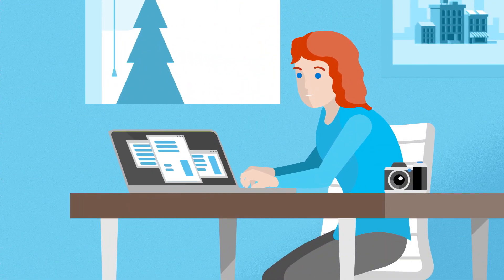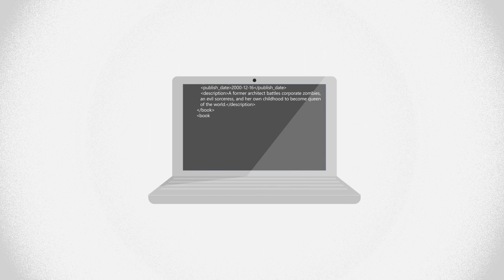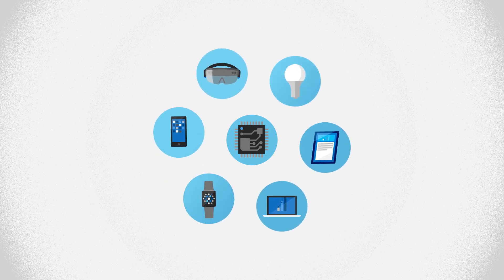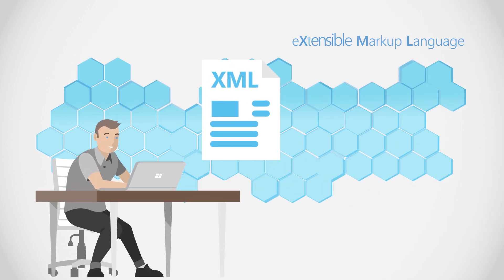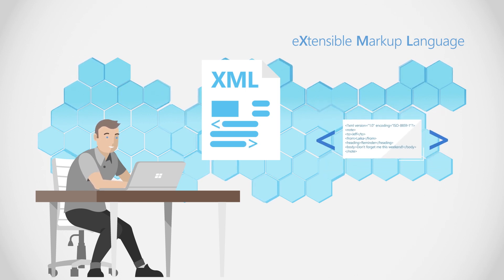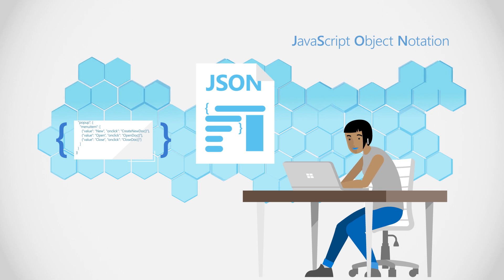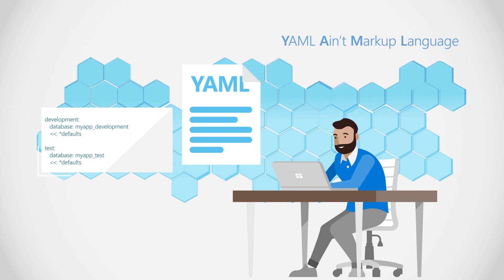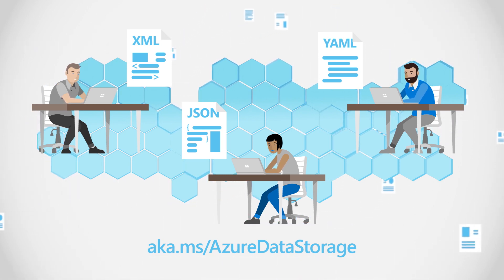Data Serialization Languages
XML, JSON, and YAML are 3 examples of Data Serialization Languages that let you effectively pass semi-structured data between systems.

Watch the video, then go to Microsoft Learn to take a free 30 minute course on data storage approaches with Azure